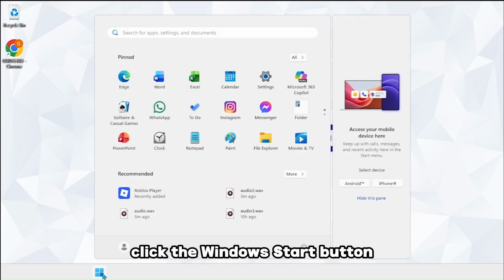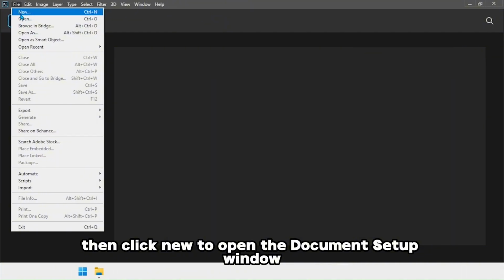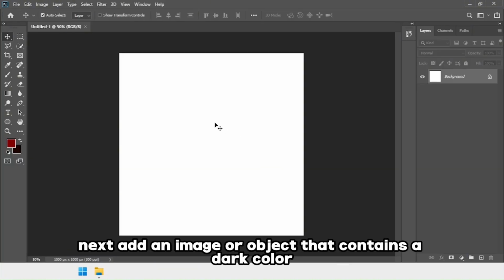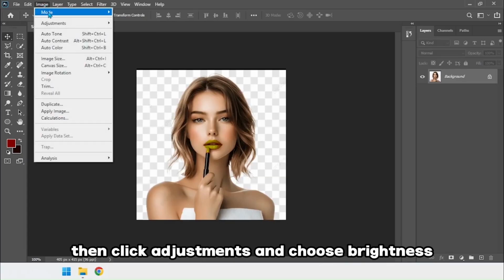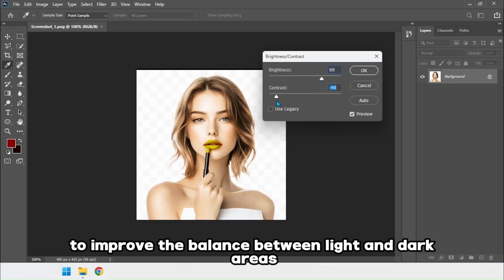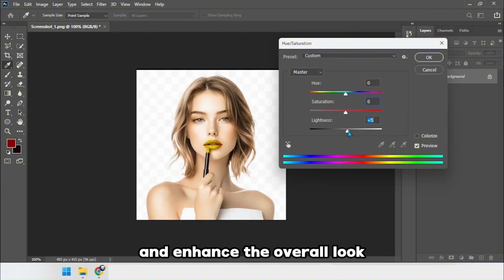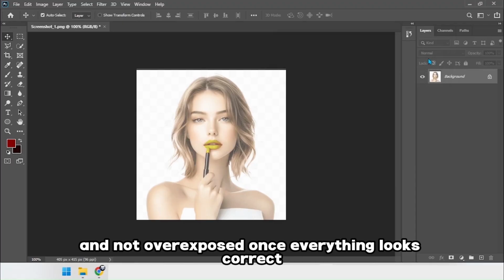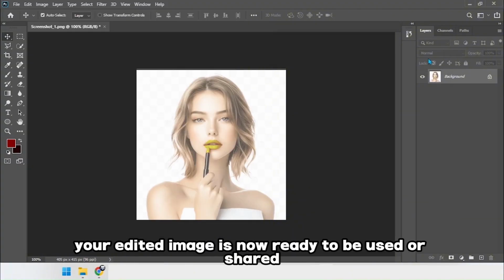How To Change Dark Color To Light Color in Photoshop (𝟮𝟬𝟮𝟲) | 100% WORKS | NO Yapping | FAST & EASY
Learn How To Change Dark Color To Light Color in Photoshop in this video (EASY FULL GUIDE) | Change Dark Color To Light Color in Photoshop, for more videos like this then please leave a like.

Without Yapping, Here's How To Change Dark Color To Light Color in Photoshop. First opening the program on your computer. Click the Windows Start button, type Adobe Photoshop in the search bar, and when it appears, click Open to launch it. Once the application is ready, begin by creating a new document so you have a workspace to edit. Click File in the top-left corner, then click New to open the document setup window. Move your cursor to the Art and Illustration section and select the 1000 Pixel Grid preset. After selecting it, click the Create button to open a blank canvas. Next, add an image or object that contains a dark color. You can do this by clicking File, then clicking Open to choose an image from your computer, or by dragging your image directly into Photoshop. Once your image is on the canvas, click Image in the top menu to start adjusting it. Then click Adjustments and choose Brightness/Contrast from the list to open the adjustment panel. Increase the Brightness slider slowly to make the dark color lighter and more visible. If the image starts to look too flat, adjust the Contrast slider slightly to improve the balance between light and dark areas. For additional control, you can use another adjustment option. Click Image again, then click Adjustments, and select Hue/Saturation. In this panel, increase the Lightness slider to further brighten the color and enhance the overall look. Take your time while adjusting these settings to get the best result. After you are satisfied with the changes, click OK to apply them to your image. Make sure to review your work carefully to ensure the color looks natural and not overexposed. Once everything looks correct, save your file so you do not lose your edits. Click File, then click Save As to open the save window. Type your desired file name in the provided field, choose your preferred format if needed, and then click Save. Your edited image is now ready to be used or shared. Congratulation, In this video you just learn and know everything about How To Change Dark Color To Light Color in Photoshop, so this video is really perfect for people who are interested and looking for a topic related to : how to change dark color to light color in photoshop, how to change photoshop dark color to light color, how to change dark color to light color on photoshop, photoshop dark color to light color change, how to change dark color to light color of photoshop, dark color to light color photoshop change, change dark color to light color photoshop, how to change your dark color to light color on photoshop, how to change a photoshop dark color to light color

Certified Guides